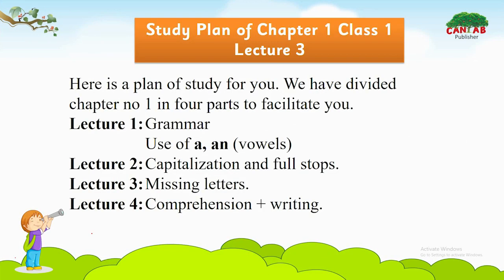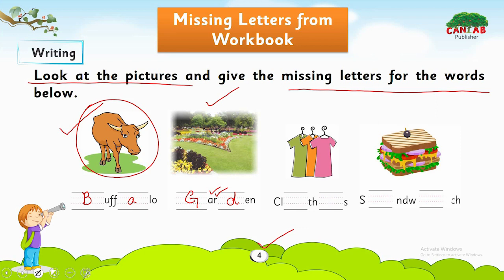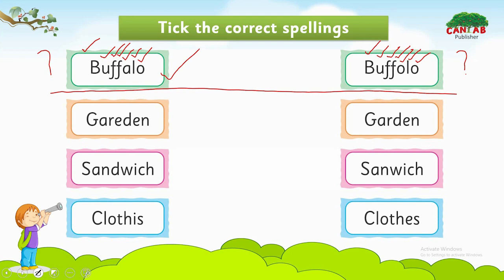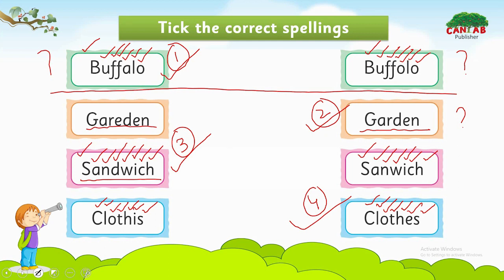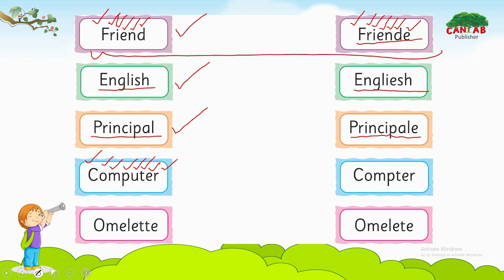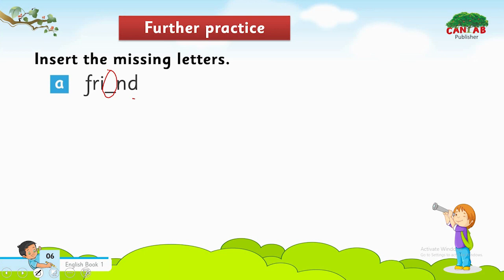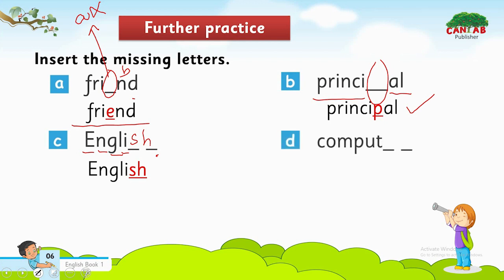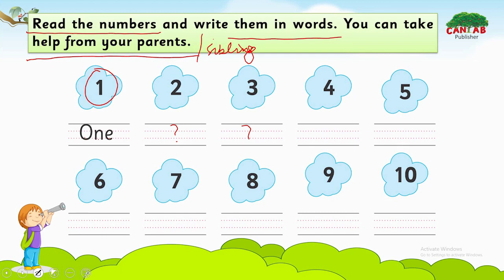English Class 1 Chapter 1 Lecture 3